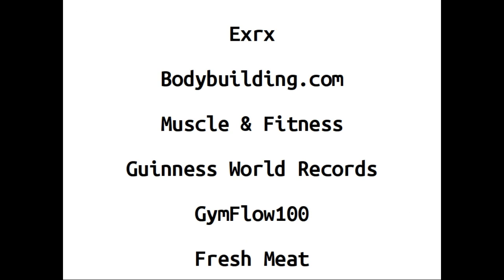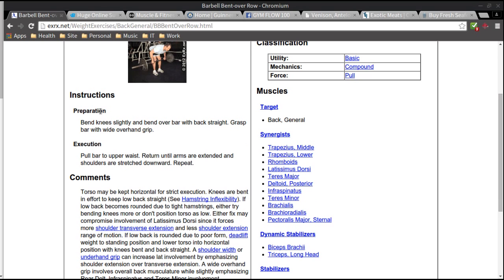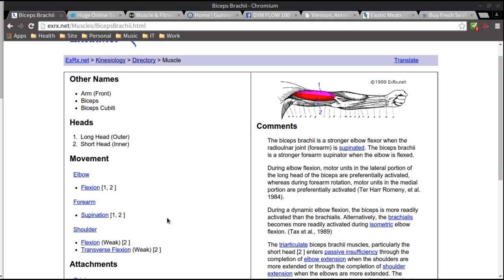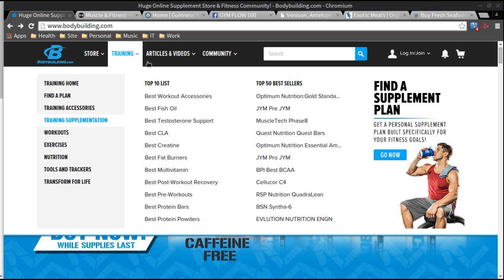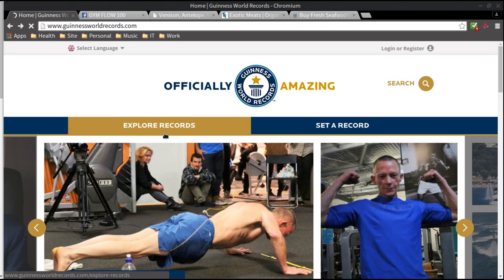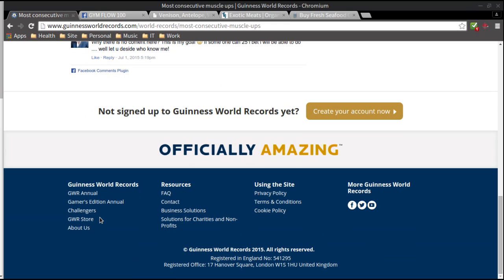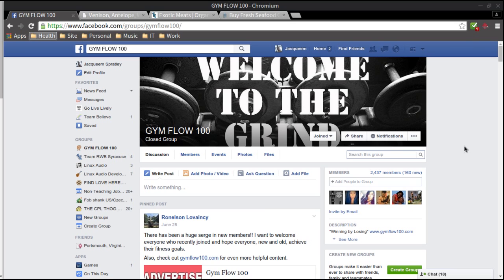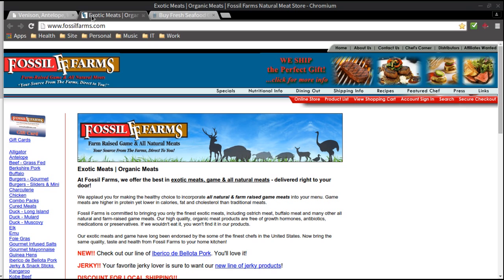Health & Fitness Resources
Resources to get you started with improving your diet, fitness, and overall health.